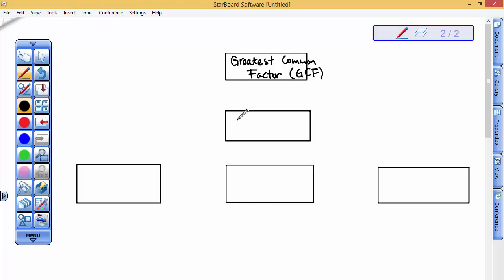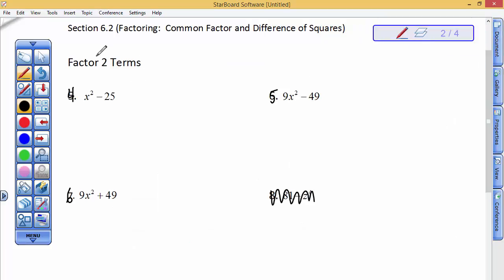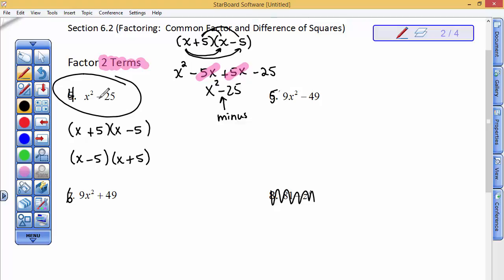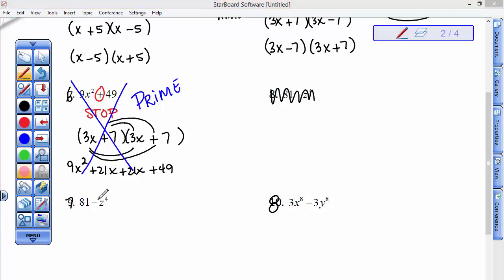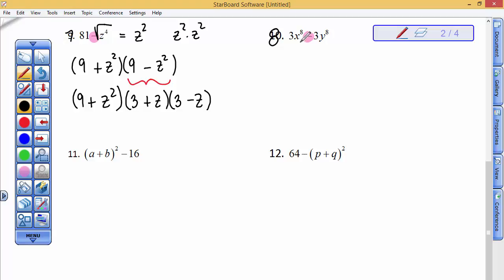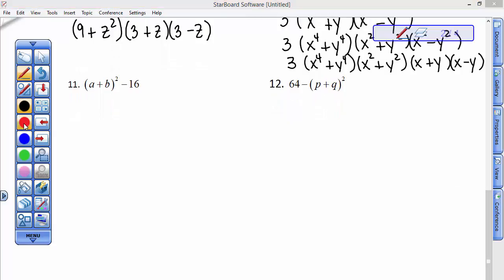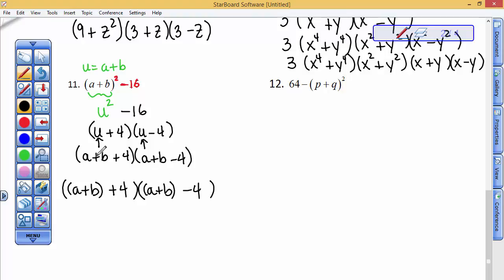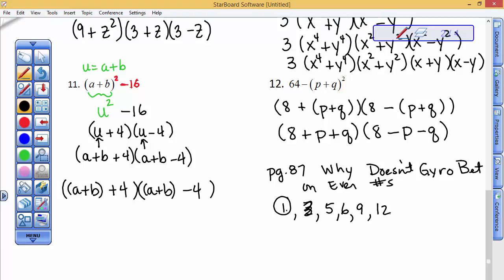Applied Algebra/Trigonometry II Ch.6.2B.fix